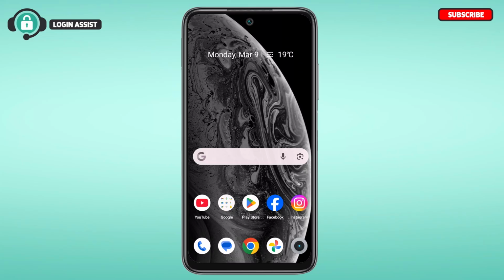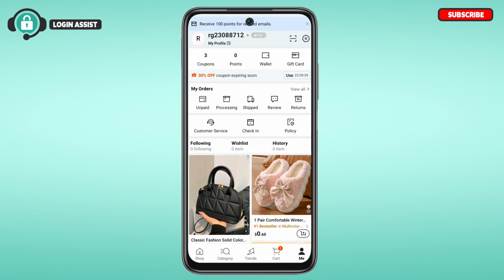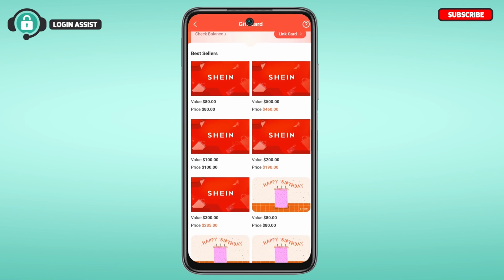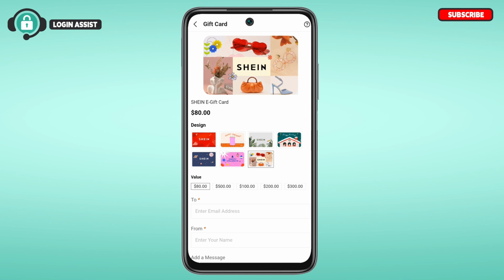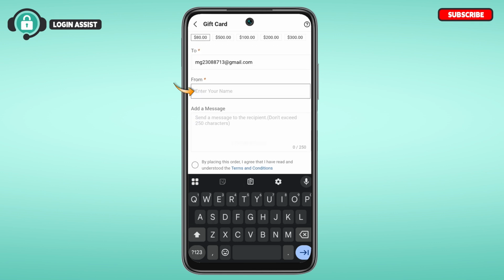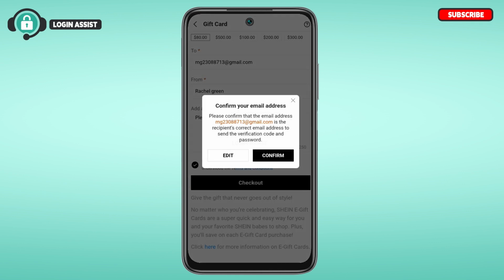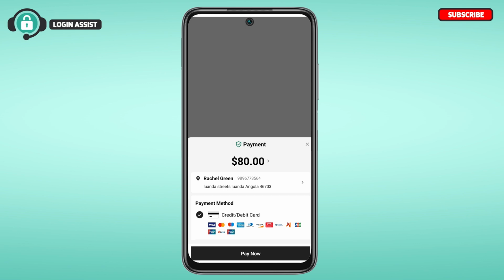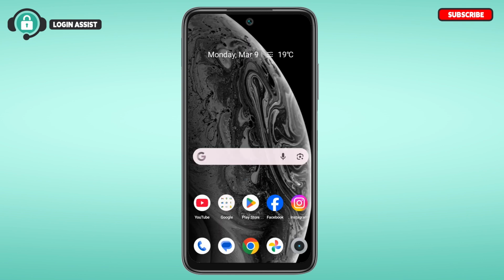How To Buy Gift Cards On Shein 2026 | Purchase Shein Gift Card | Shein App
Want to buy gift cards on Shein? In the profile section, you can find the gift card option. Once the transaction is complete, either you or the recipient can receive the gift card. Watch this tutorial video for the process and steps to buy gift cards on Shein account.